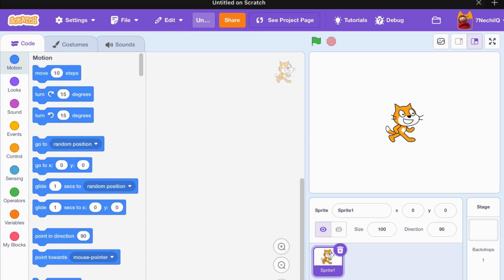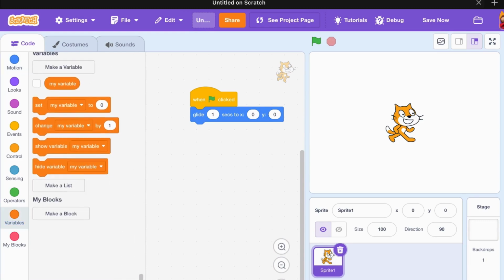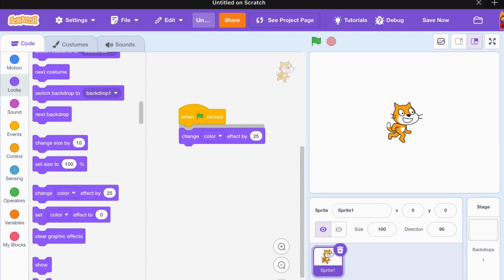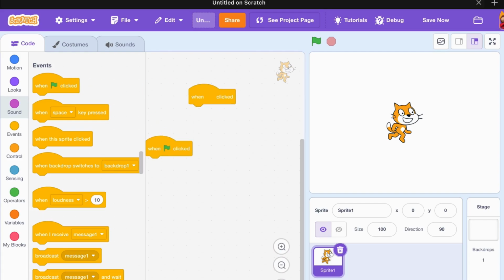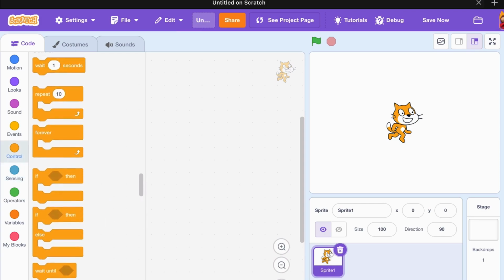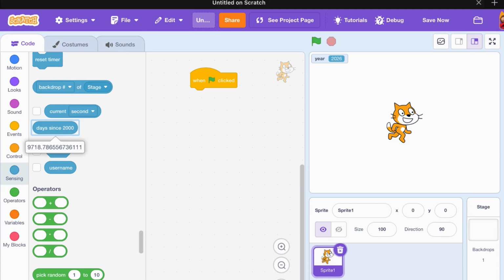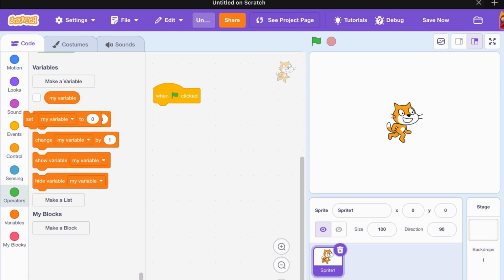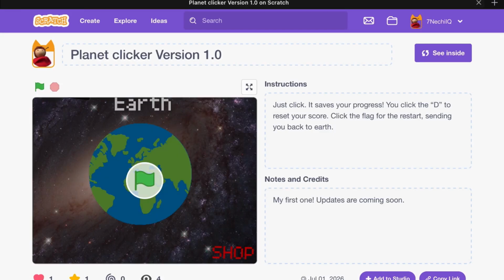How to Scratch for beginners!